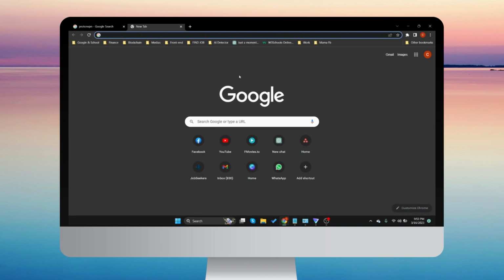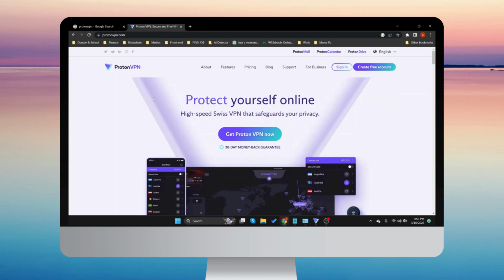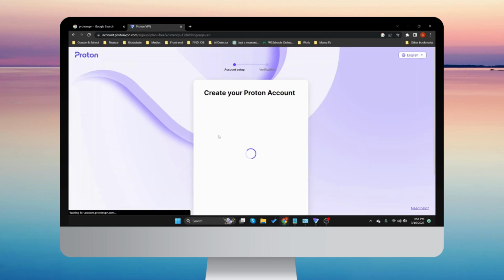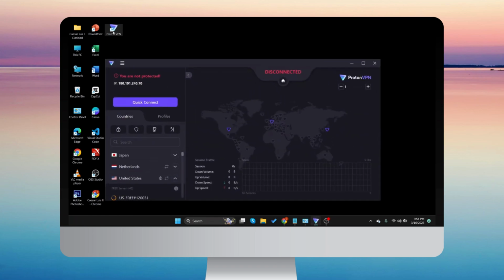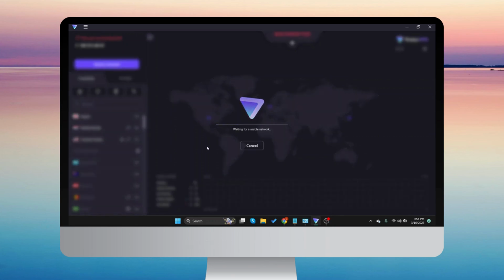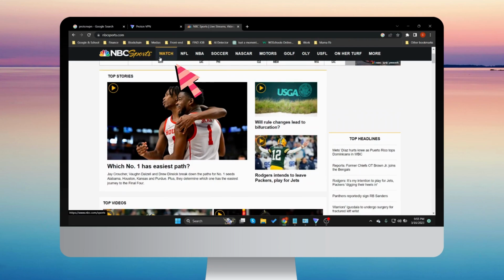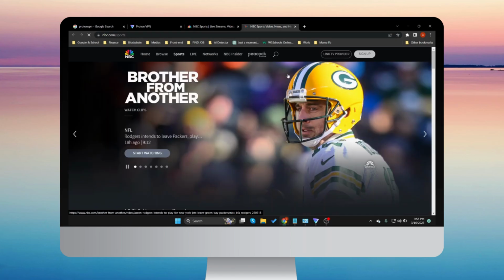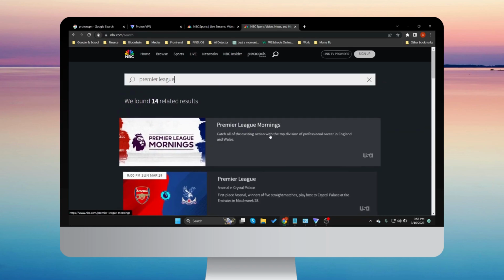How To Watch Premier League Live On Your Laptop TUTORIAL